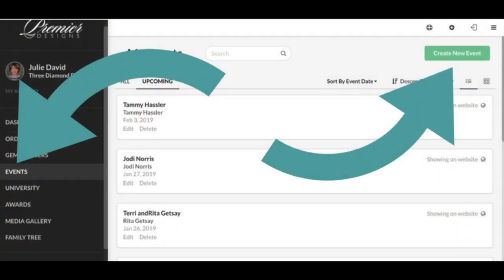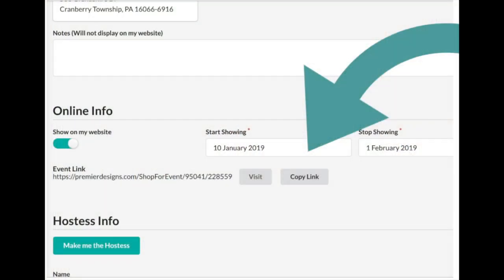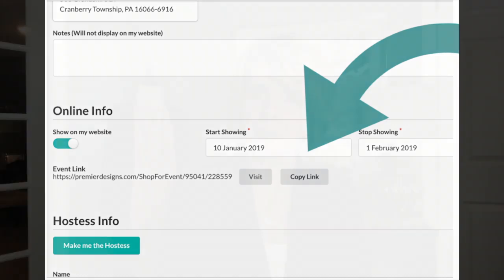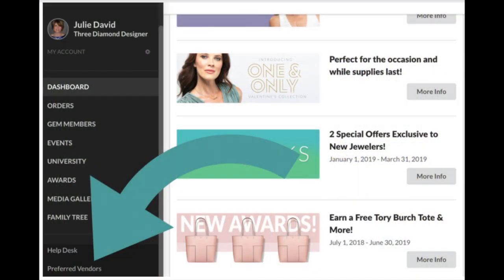Welcome to our Premier Family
We are so excited the YOU decided to join our Premier Designs Family!   We want to help you get off to a strong start!   Here are a few things to do right away!